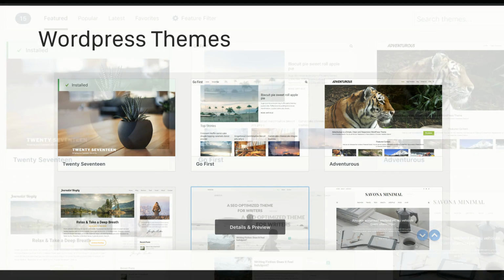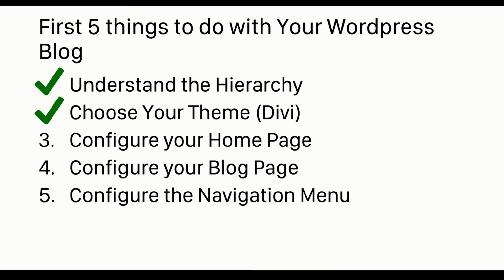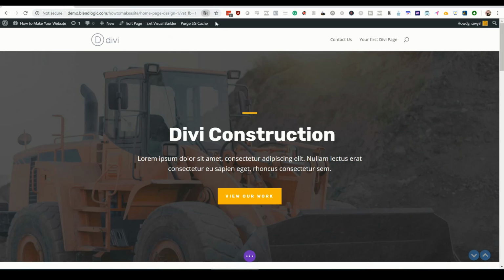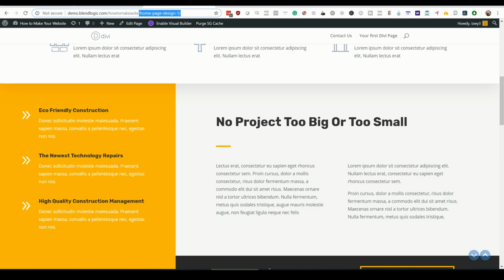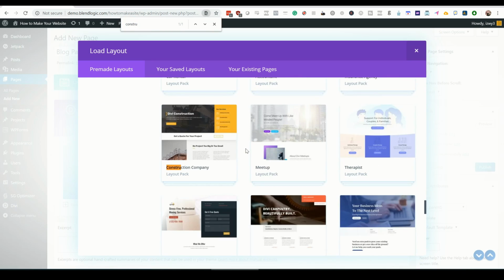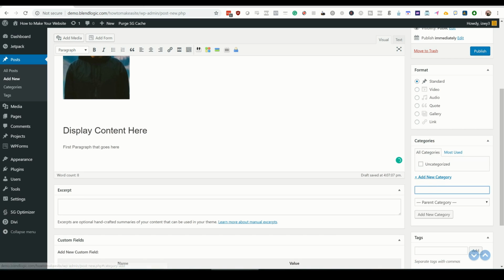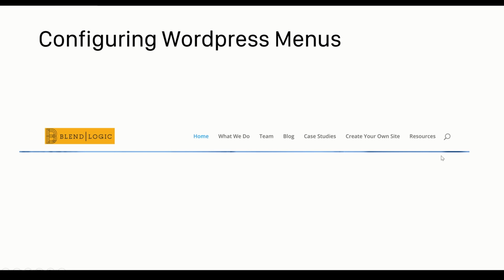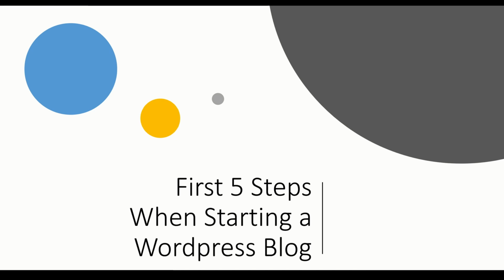First 5 Steps When You Start a Wordpress Blog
Are you thinking about starting your first Wordpress Blog but unsure of all the technical details you may face when you first start?
Fear no more, we created a simple 5 step guide for when you first start your WordPress Blog. We go over our recommendation on the first 5 things you should understand and learn when making your WordPress Blog.

They are:
1. Understand Hiearchy (Page vs Post)
2. Choosing the right Theme
3. Creating your Home Page
4. Creating your Blog Page
5. Configuring your Wordpress Menu

We are always looking to improve our videos and help people out.

If you want someone on our team to help you get started and install Wordpress for you be sure to check out this link for this exclusive offer!